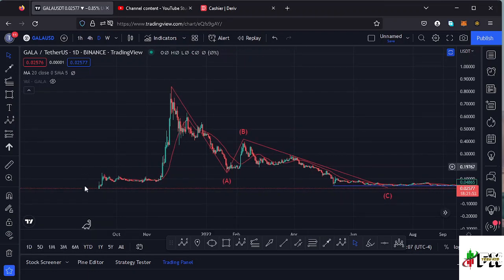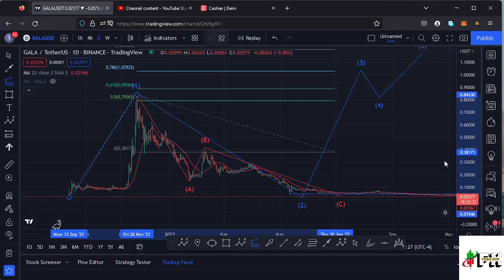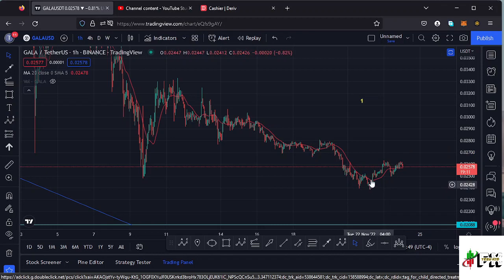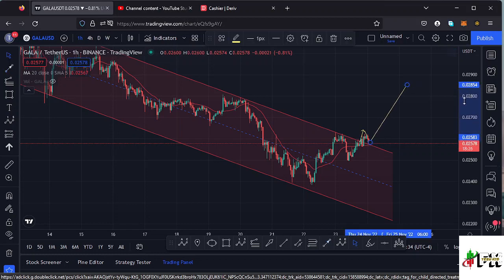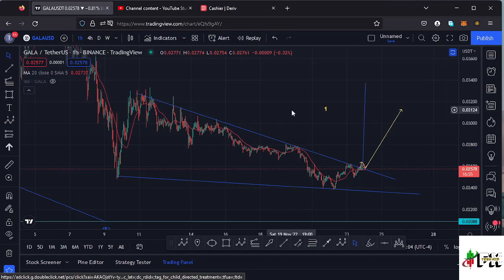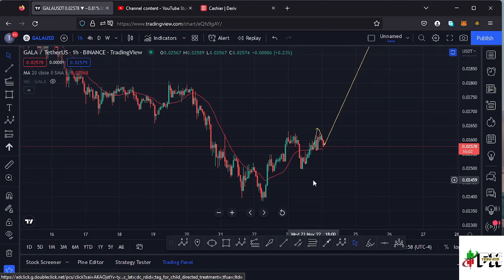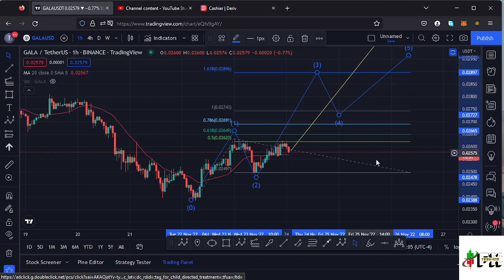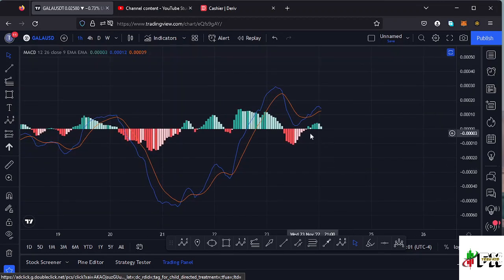GALA GAMES PRICE PREDICTION UPDATE!!! ELLIOT WAVES AND TECHNICAL ANALYSIS#gala